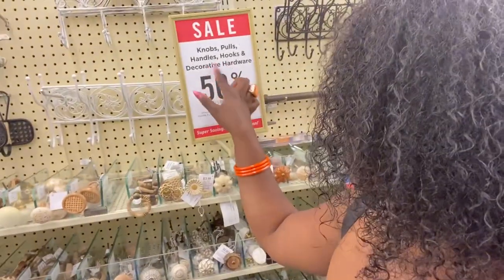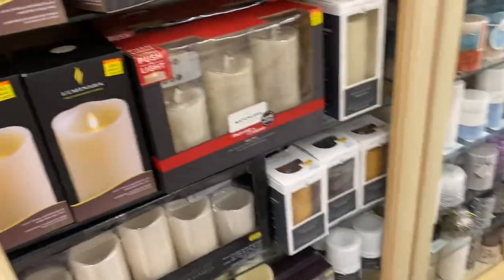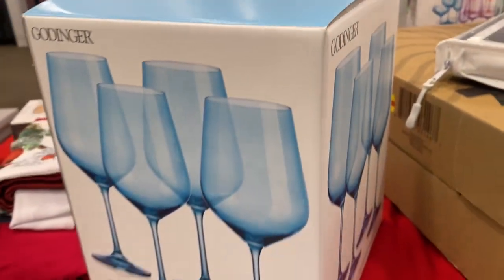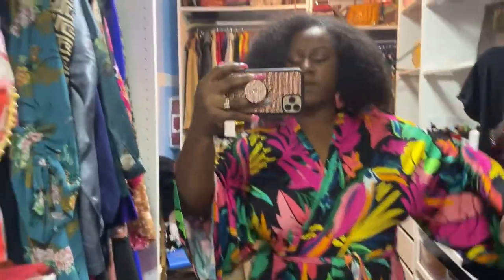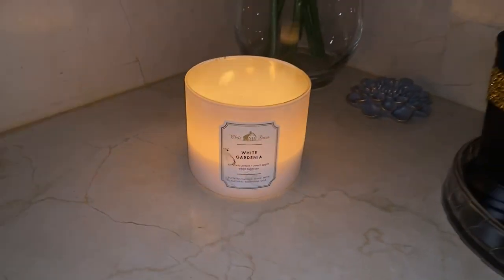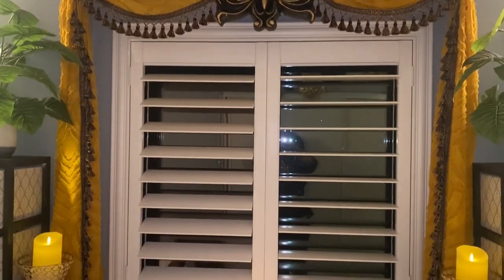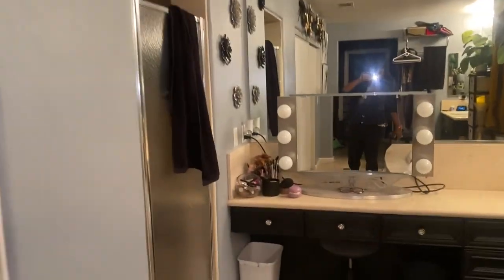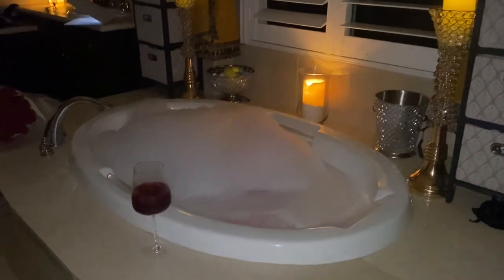￼￼Shop with me/ Bathroom Refresh…and Valentine’s Day